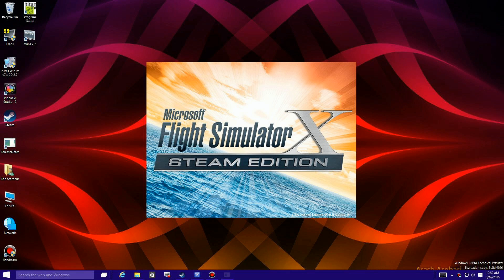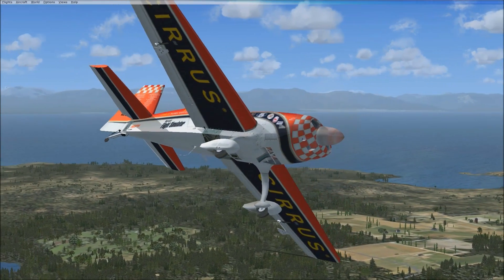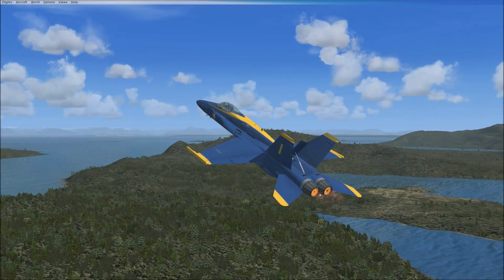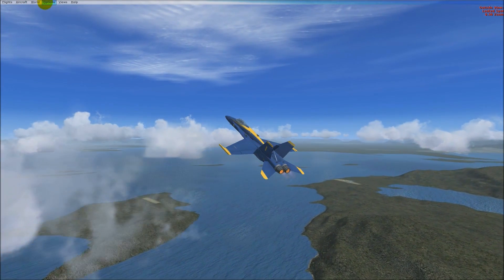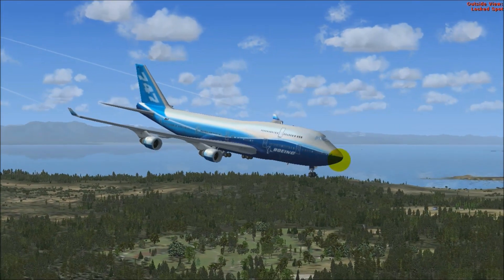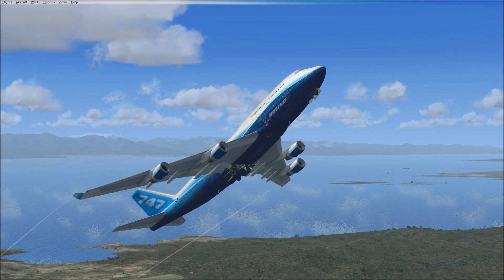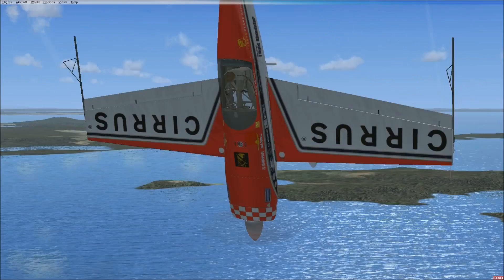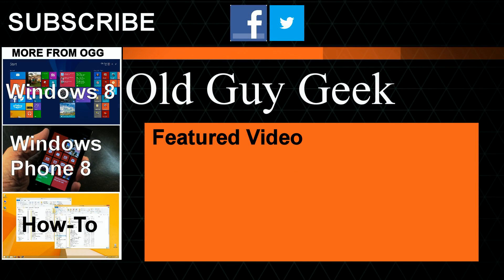Windows 10 - Microsoft Flight Simulator FSX Steam Edition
Here's Microsoft Flight Simulator (FSX) Steam Edition running on Windows 10.  I didn't go through the installation procedures because Steam handles all of that.